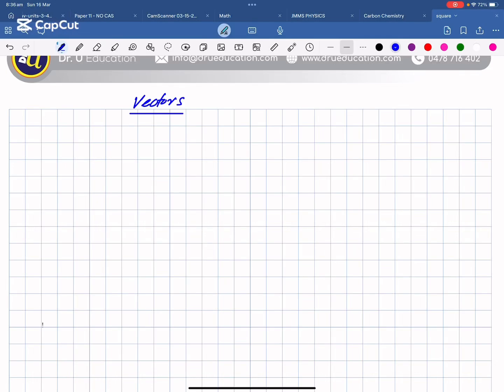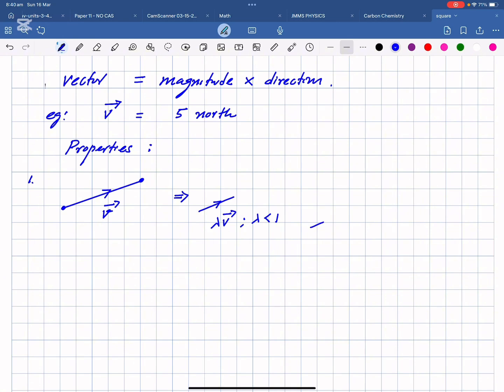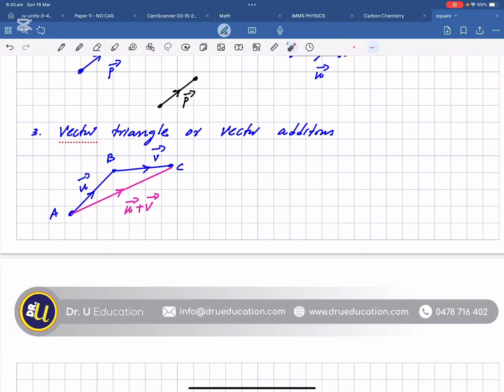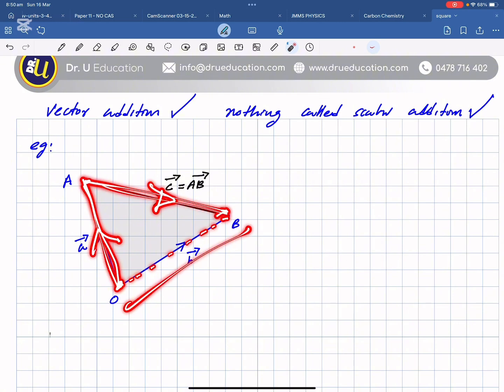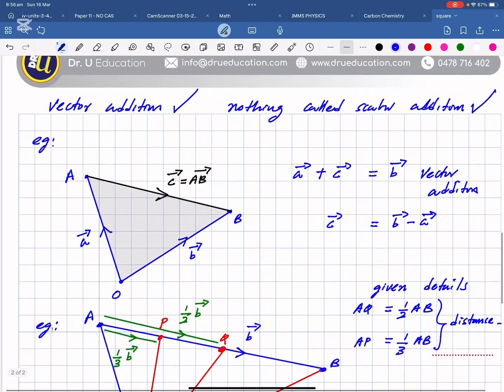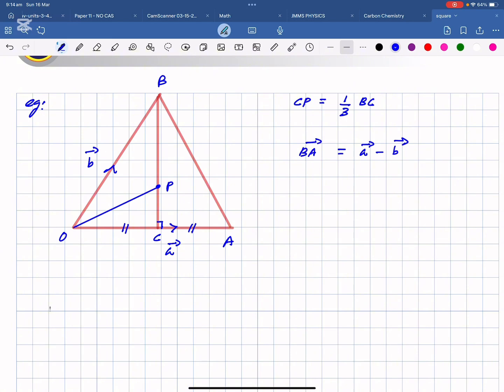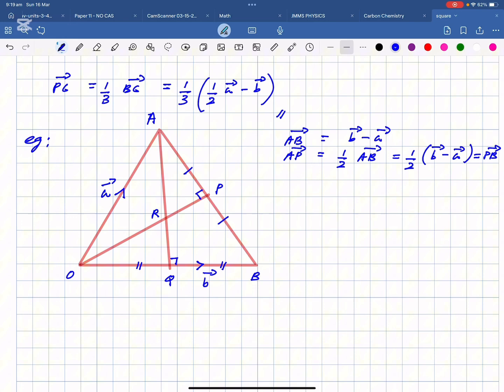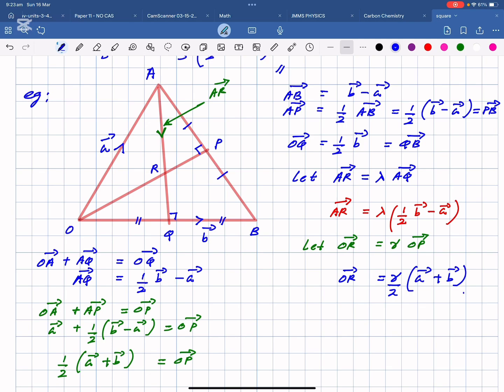Introduction to Vectors - Lesson 1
Learn the fundamental properties of vectors in this first lesson from Dr. U Education. This video introduces you to the essential characteristics that make vectors unique mathematical objects, including magnitude, direction, and the rules that govern vector operations. Perfect for students beginning their journey in mathematics, physics, or engineering who need a clear foundation in vector concepts explained in an accessible way.